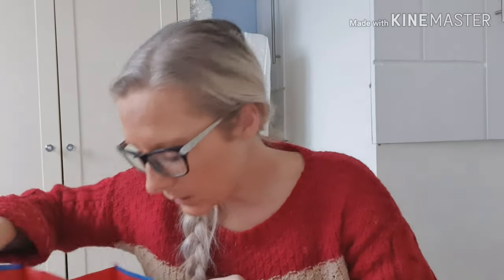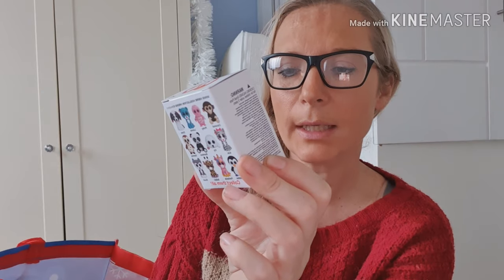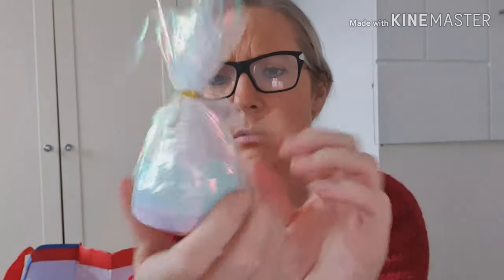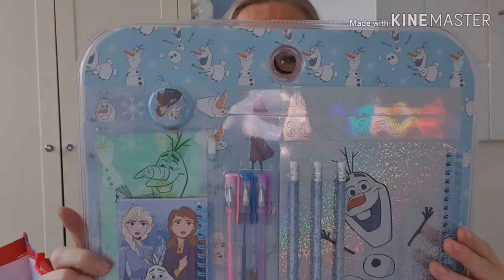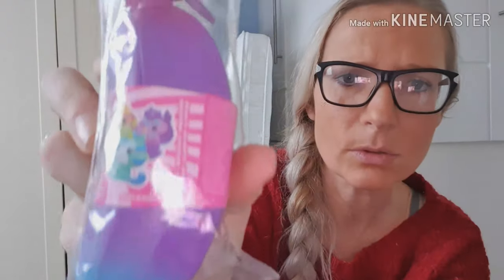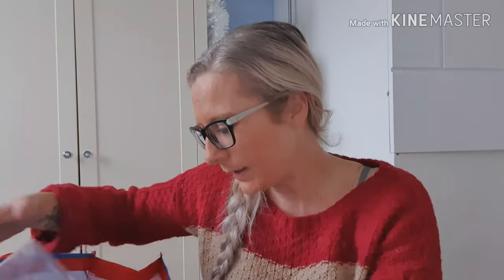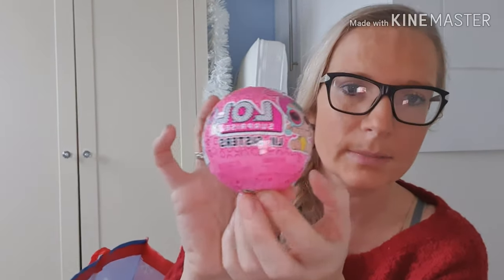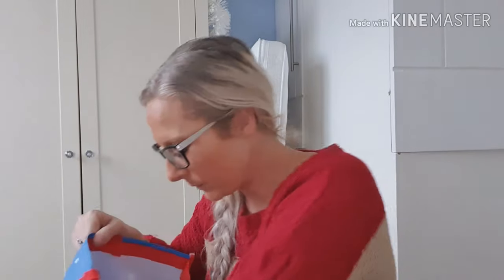VLOGMASS/WHATS IN MY 6 YEAR OLD STOCKING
Here is a little video of what's in Siennas Stocking.

I don't know prices of everything I got but what I could remember I did mention in the vlog.

Hope you like this video guys and found some ideas from it.

Xoxo